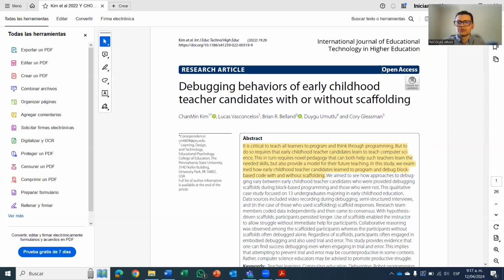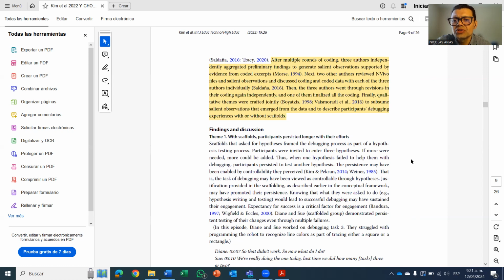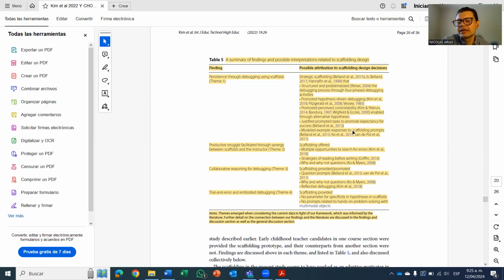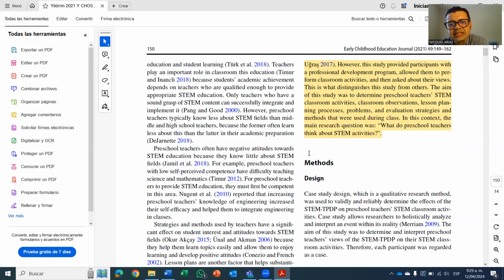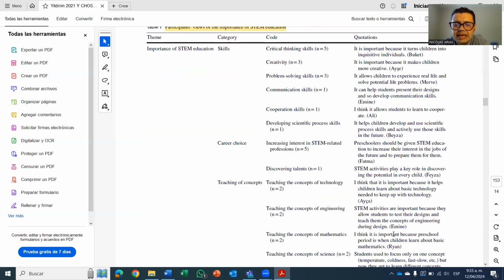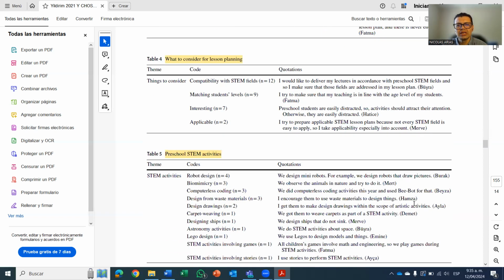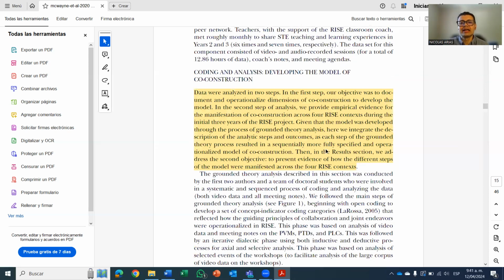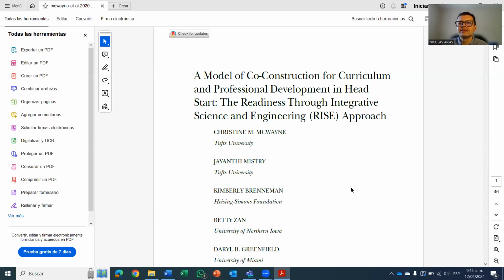Journal Reflective Entry Qual Data Analyses